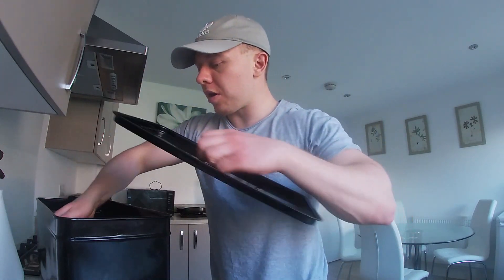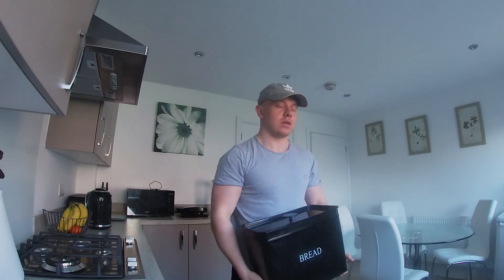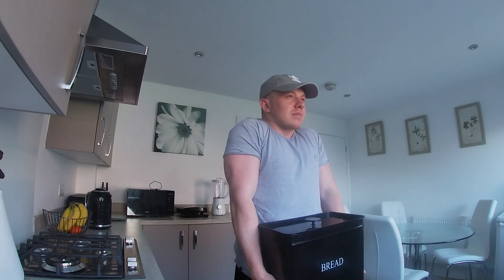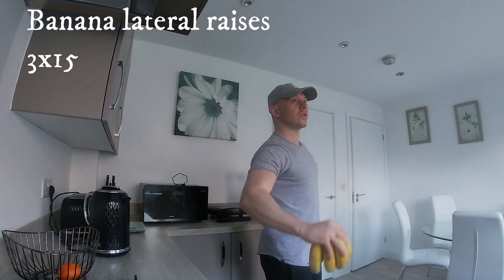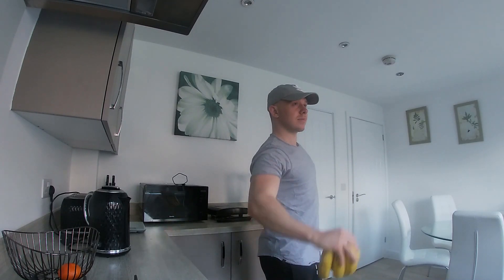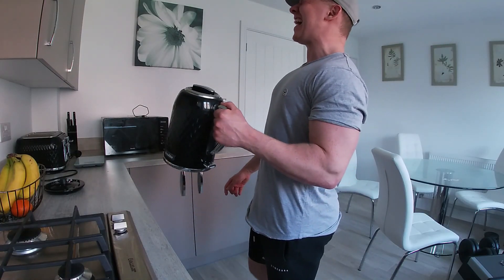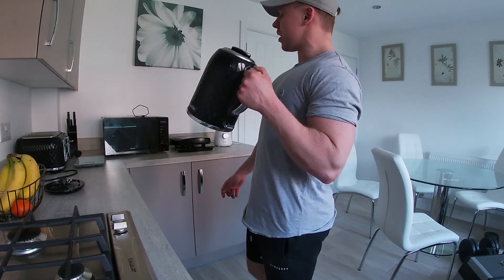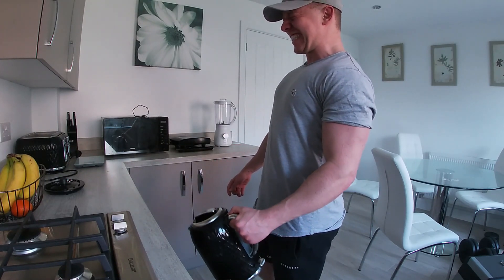STOP DOING THIS IN YOUR HOME WORKOUTS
A bit of entertainment with an important message.